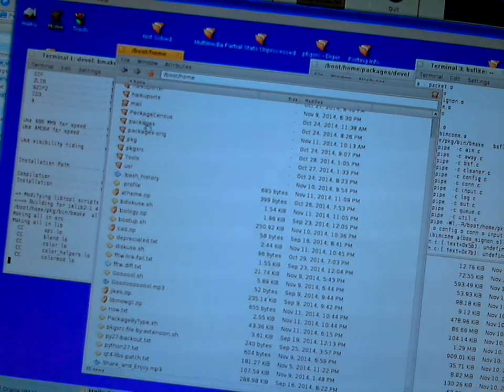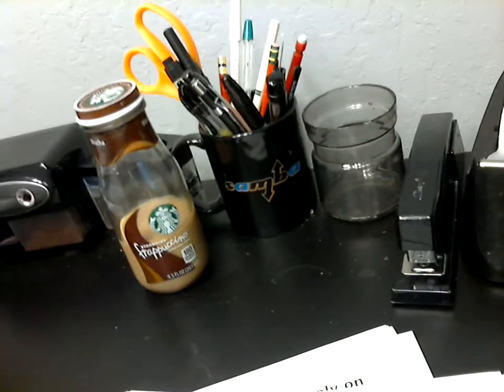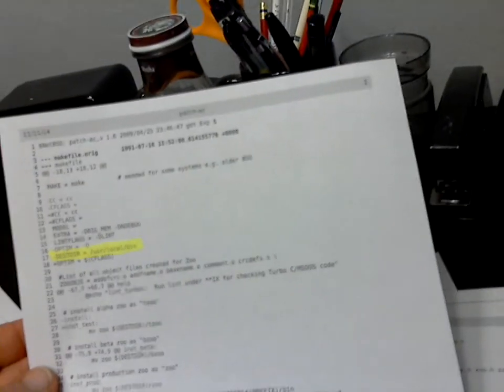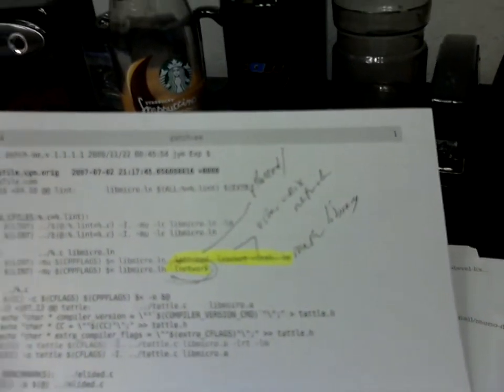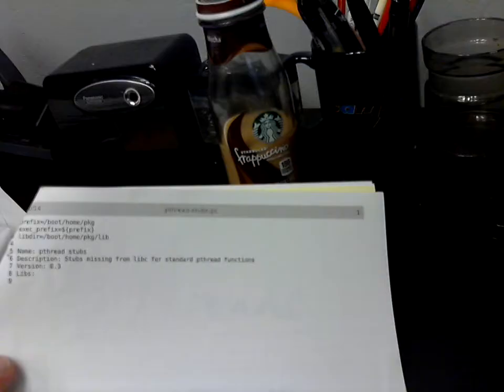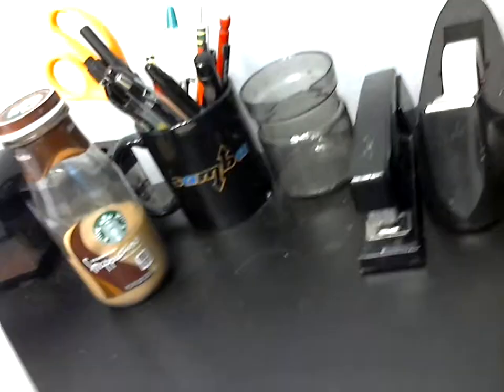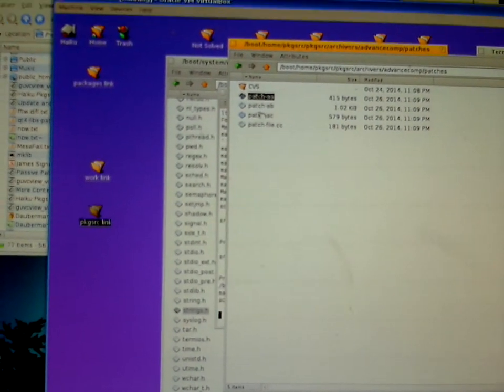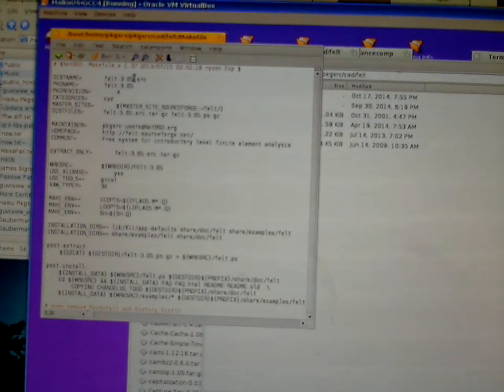Common Porting Solutions for Haiku Pkgsrc and Get Started